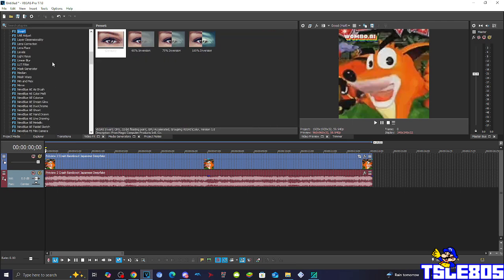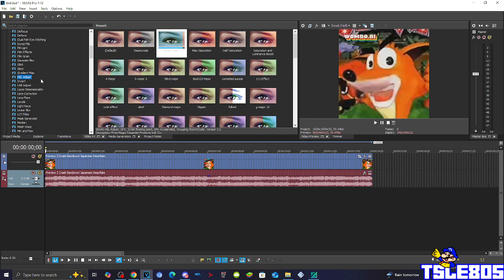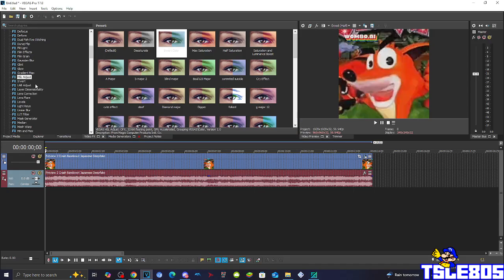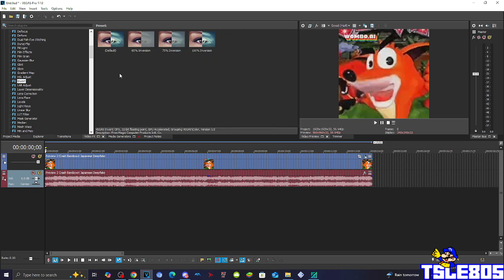L Major Tutorial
In this tutorial, I will show you how to make L Major on Vegas Pro!